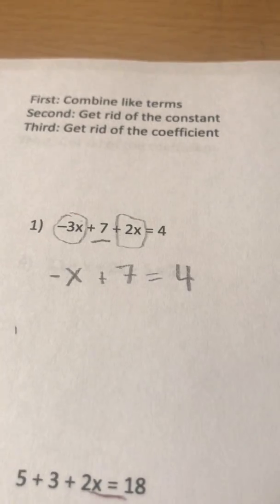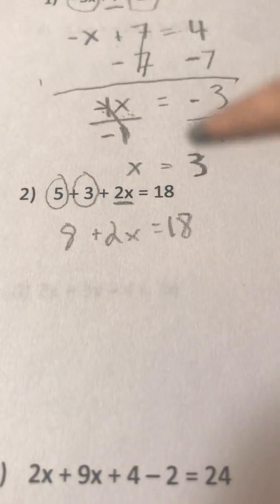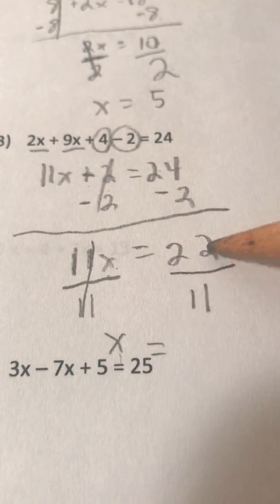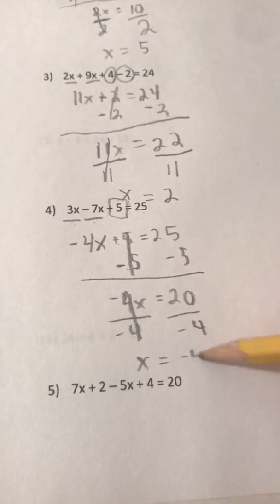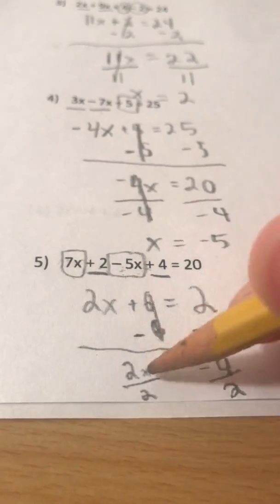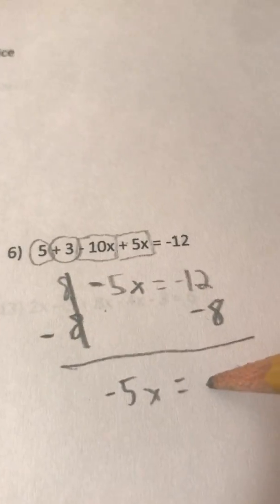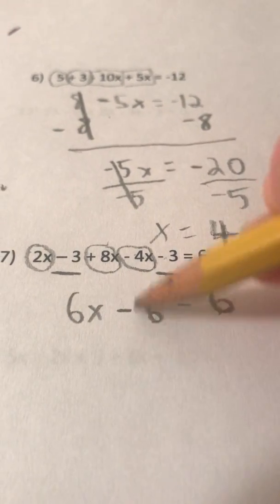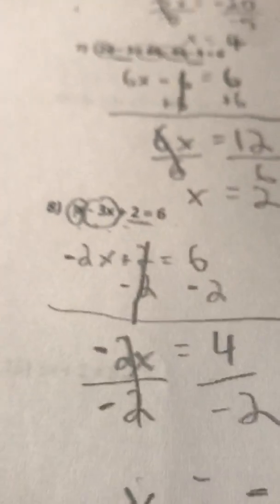10) Solving Equations with Combining Like Terms